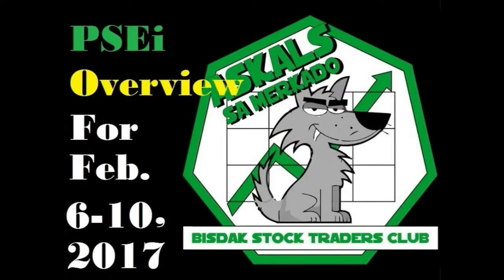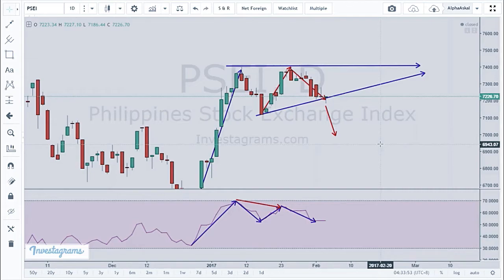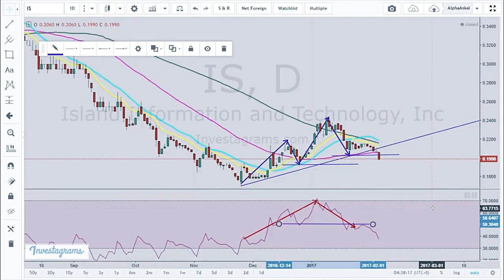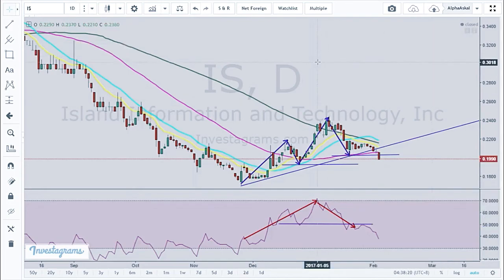Philippine Stock Exchange Index REVIEW for Feb.6-10 , 2017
Understanding Market Moves in Philippine Stock Exchange.

In this episode of Askal Sa Merkado, we provided an overview for Feb. 6 to Feb. 10 week as to where the market would possibly go using technical analysis with the major utility of price action.

You might want to check out "TRAFFIC LIGHT TRADING & PSYCHOLOGY" to help you jump-start your trading this 2017.

➤INTRO Credits
Intro credits to original creator.